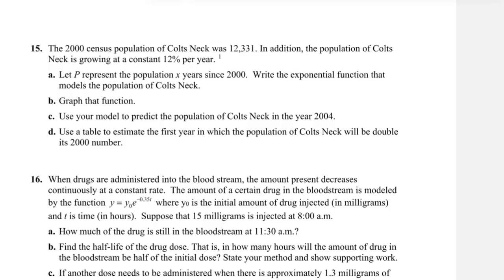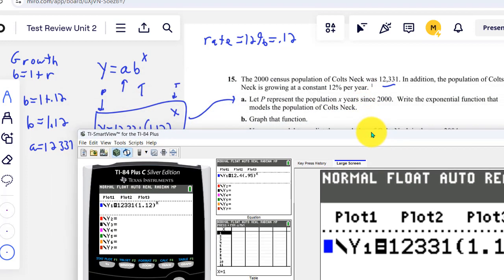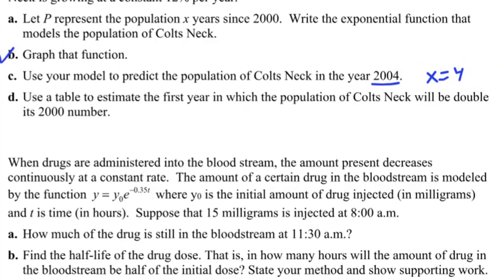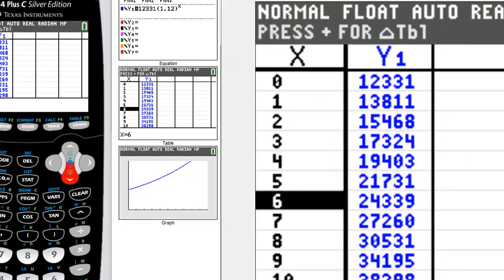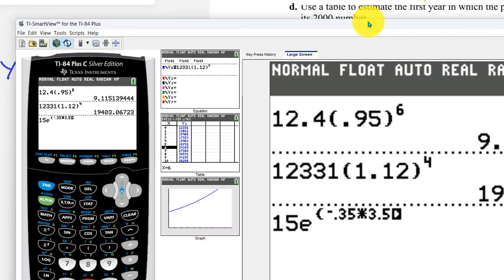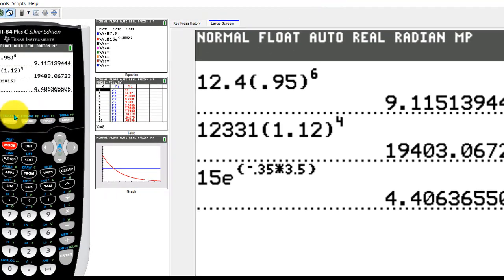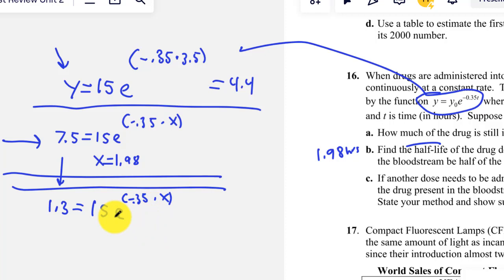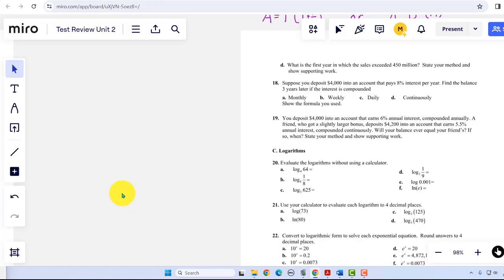Unit 2 Test Review 15 ~ 16 Mike Elmes